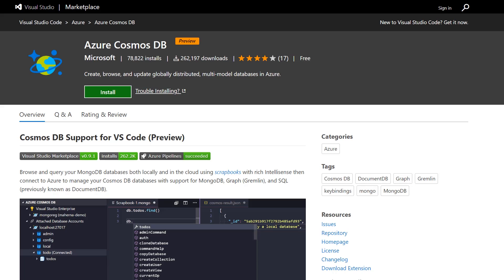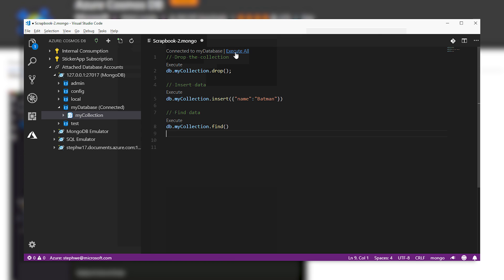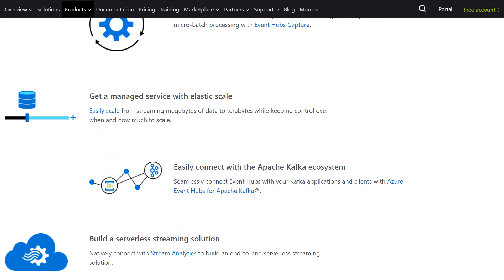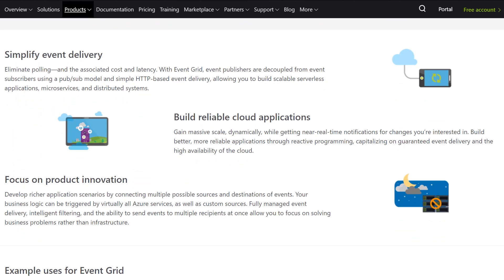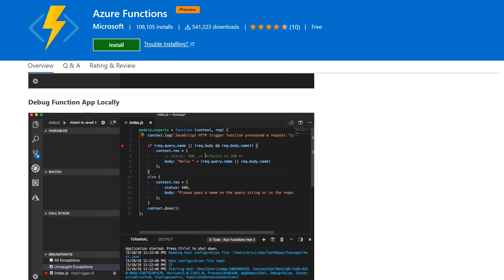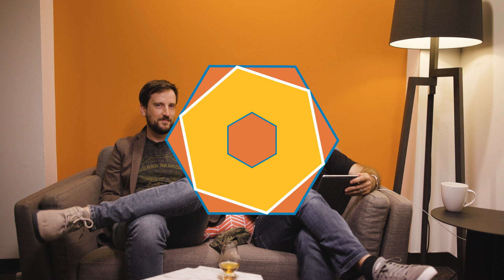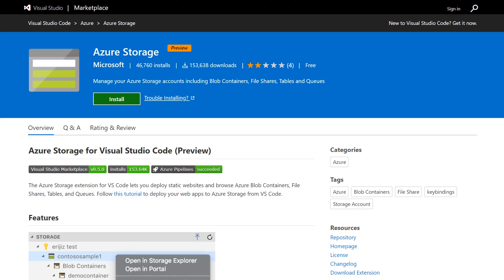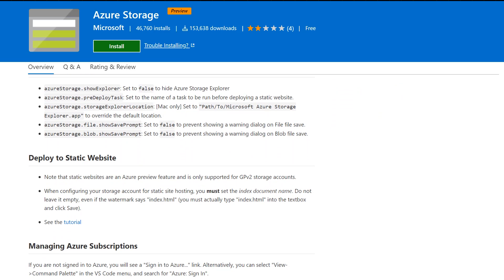FiveThings Magical Ways VS Code Can Work with Azure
Refined. Genteel. Sophisticated. In this episode, Burke is joined by the great JavaScript connoisseur, Brian Holt to bring you five magical ways that VS Code can work with Azure. These are all the classiest VS Code extensions for the discerning cloud palette.

Follow Hosts on Twitter